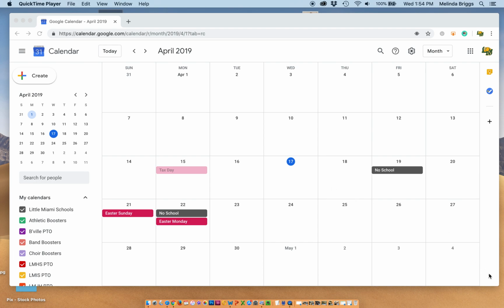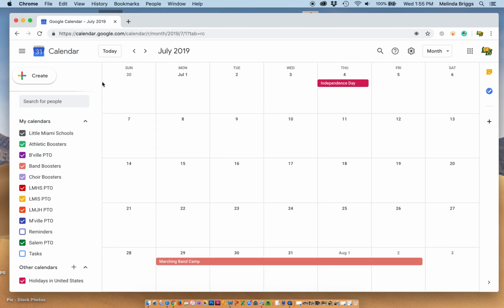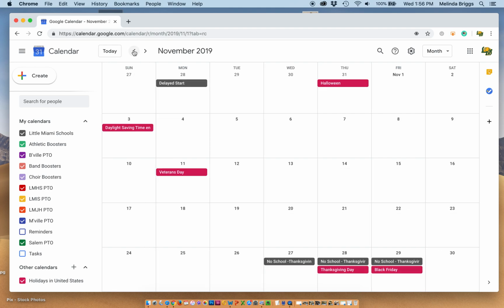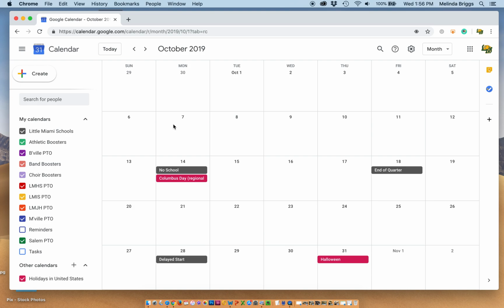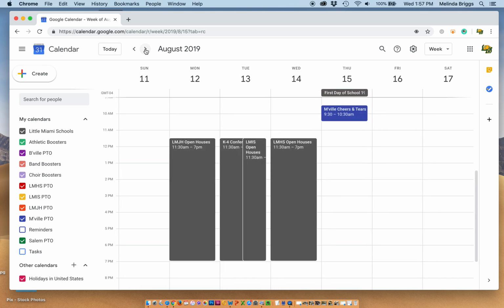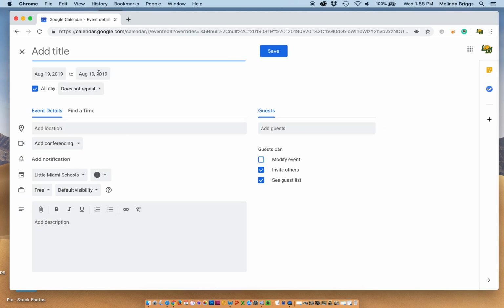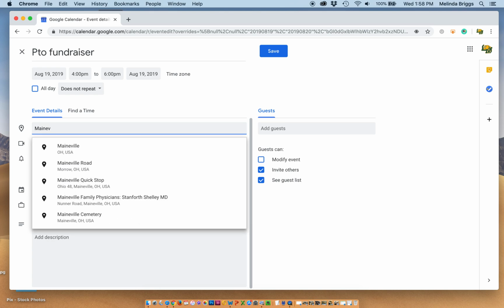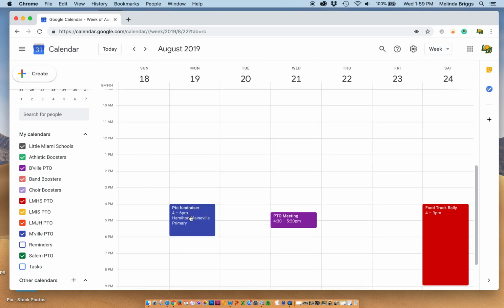Quick n Dirty Google Cal Tutorial